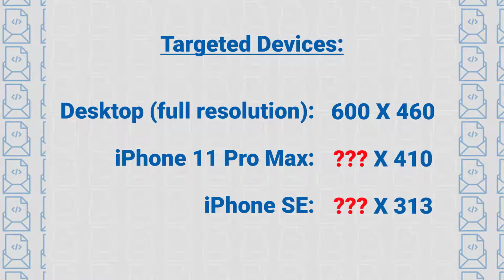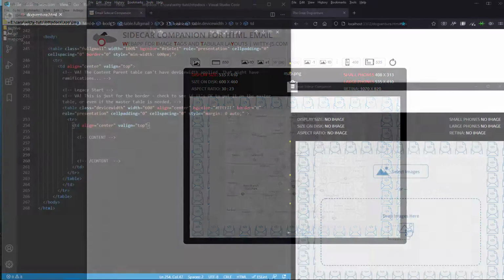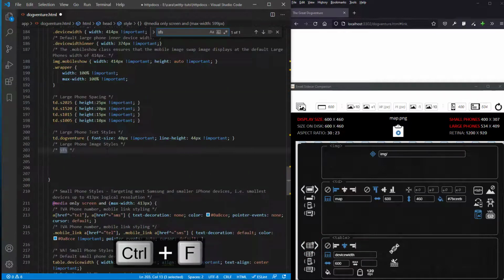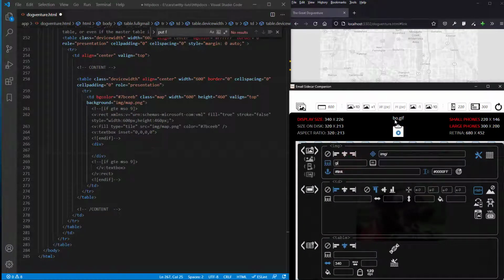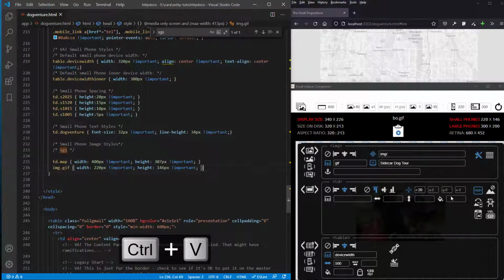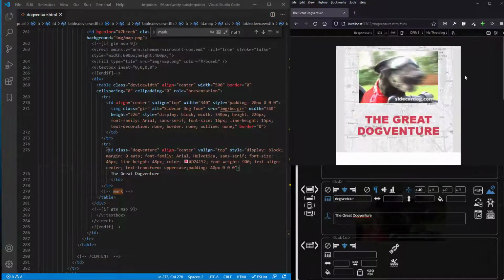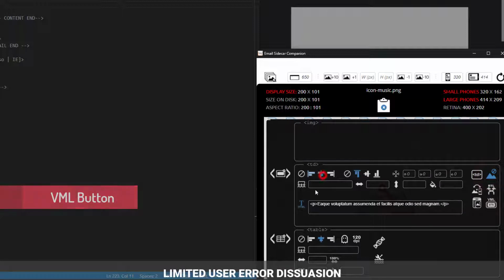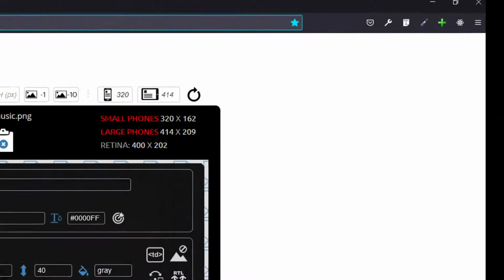Code Panel Deep Power-Dive: Sidecar Companion for HTML Email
The Code Panel gives you the power to construct complete email-specific, tabular codeblocks in a visual environment — free from the armies of brackets, quotes, spaces and operators that stand between you and maximum productivity in the code editor. Learn how to create background images, VML buttons and other email-specific design elements in seconds.